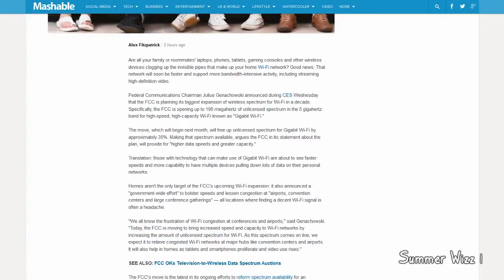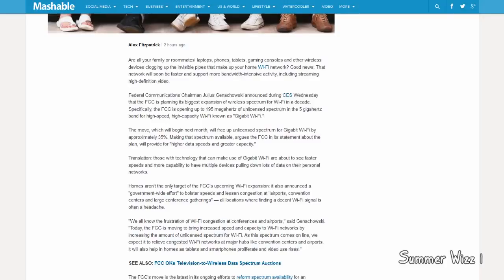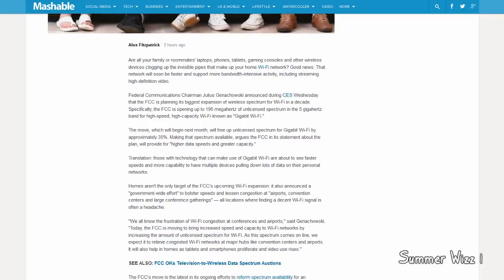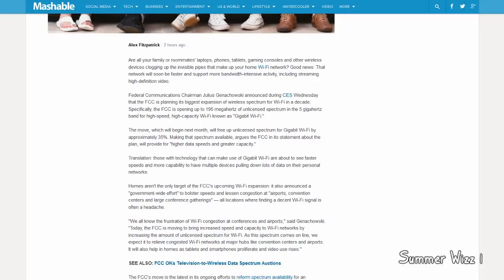Your Home Wi Fi Is About to Get Faster